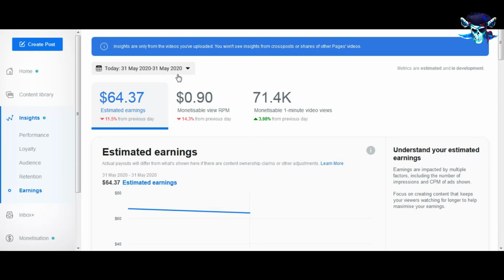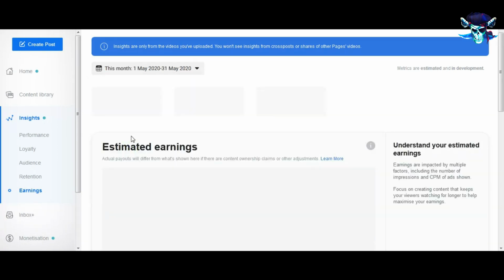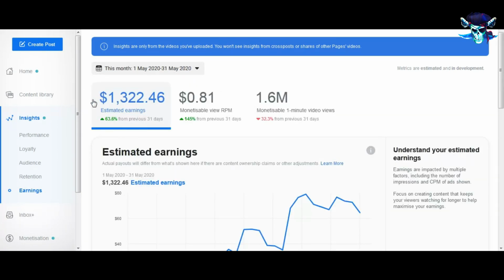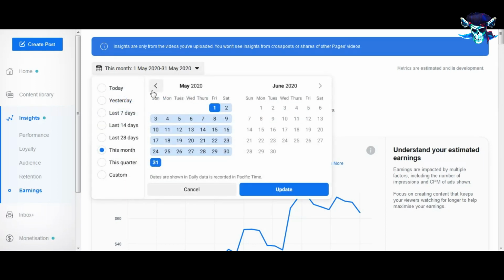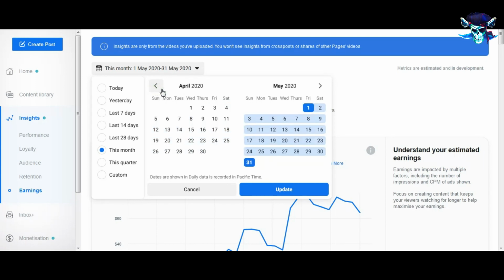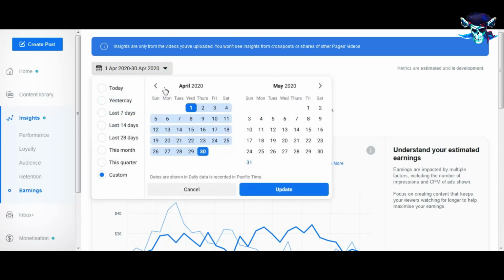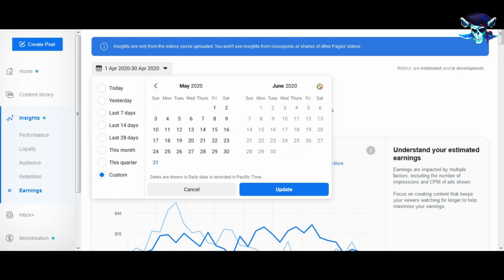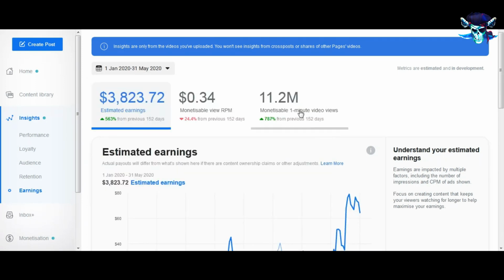introduction of how to earn money from facebook page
in this tutorial you will learn step by step how to make money from facebook plz anyone have a question just comment below and i will answer all of your comments and plz don`t forget to encourage me by subscribe and likes and comments if you really found my videos are interesting for you

In this series we will be starting from the very beginning and working our way across  episodes to learn all the basics and create a Facebook page and then start to earn from Facebook page until your money received in your bank account

To help break down the process I have structured the course in three main sections:

Section 1 - Facebook earnings sources
Section 2 - earnings from ads break
Section 3 - earnings from live stream game
section 4 - earnings from branded content
section 5 - earnings from instant articles

EPISODE LIST WITH LINKS:

This video is part of a part course:
Section 1 - Facebook earnings sources and requirements for each one

01 - the 5 ways to earn money from Facebook page